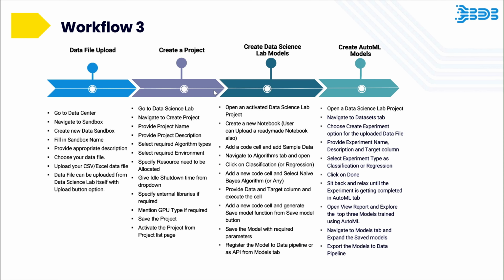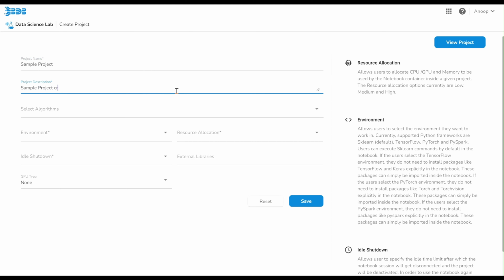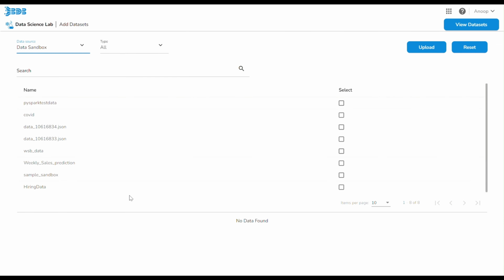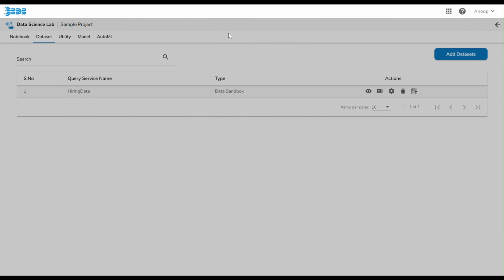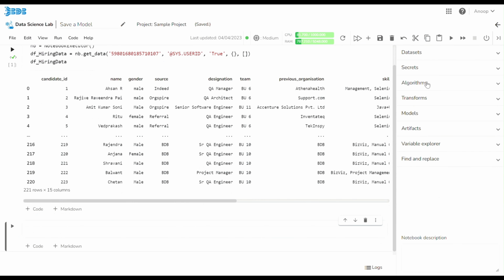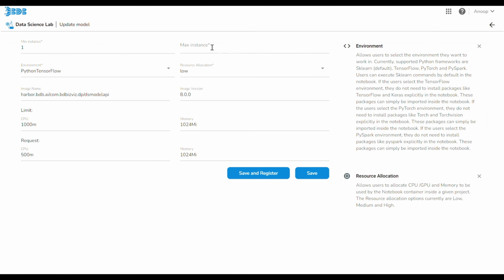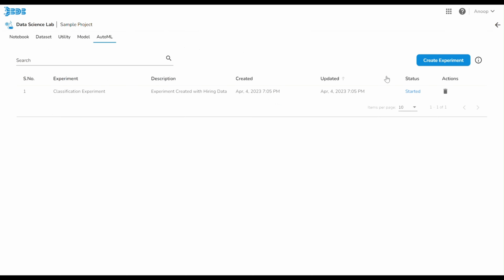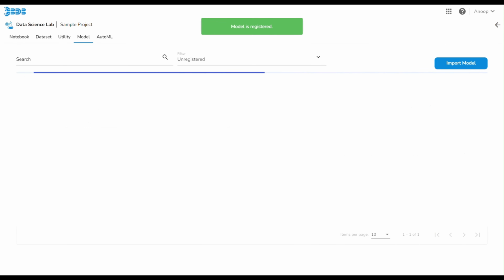BDB 8.0 Workflow - 3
Workflow 3 allows you to create DS Lab Model and AutoML experiments.

It will allow you to easily create DS Lab Model and AutoML experiments on the sample data that is available in your account. Alternatively, you can also use your own data to try out this workflow.

By following the steps shown in this video, you should be able to create an AutoML experiment and explore the recommended models in Data Science Lab.